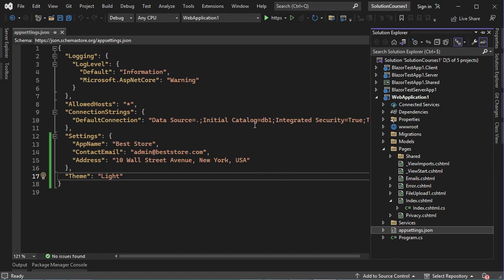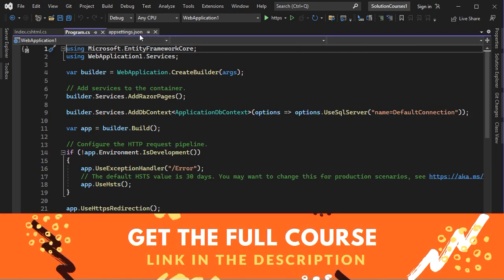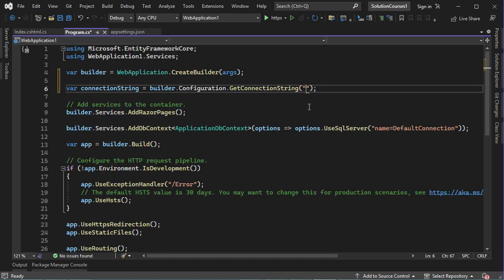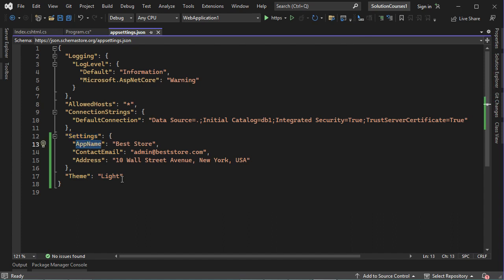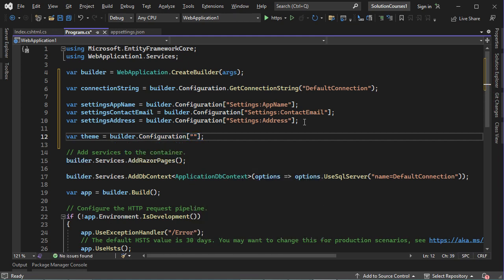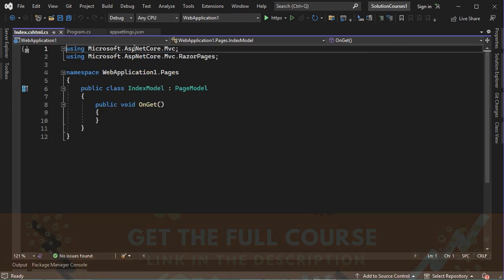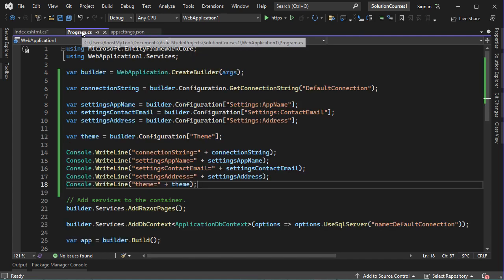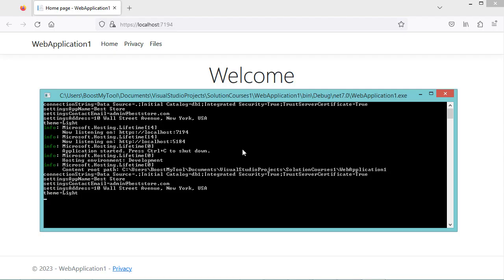How to read appsettings.json in ASP.NET Core (.NET 7) | Read appsettings.json Parameters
How to read appsettings.json parameters in ASP.NET Core .NET 7. How to read appsettings.json from Program.cs and Razor Pages .